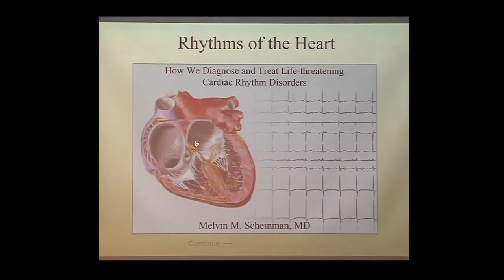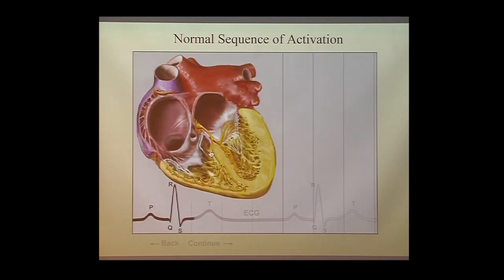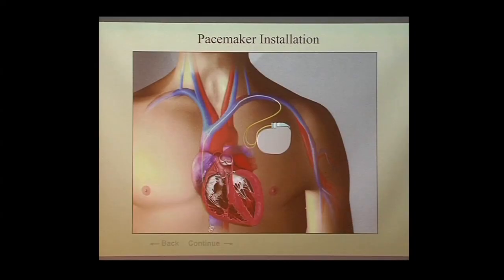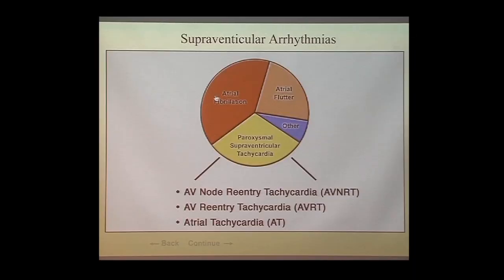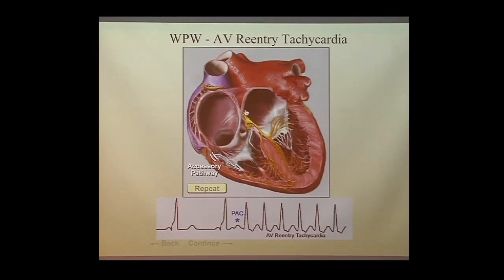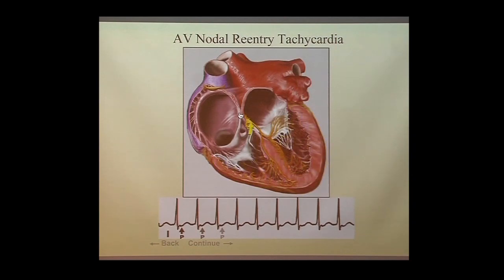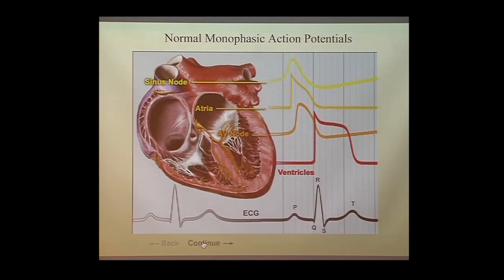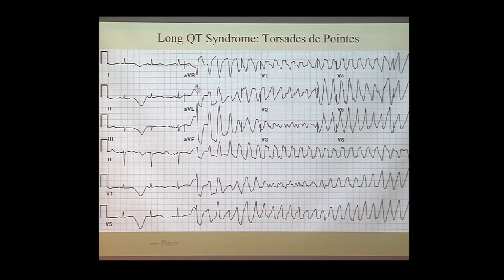Rhythms of the Heart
Dr. Melvin Scheinman explores what makes for normal heart rhythm, what causes rapid palpitations and how to treat them.  Recorded on 06/03/2015. Series: "UCSF Osher Center for Integrative Medicine presents Mini Medical School for the Public" [9/2015] [Health and Medicine] [Show ID: 29722]